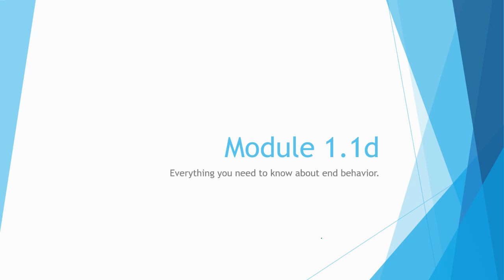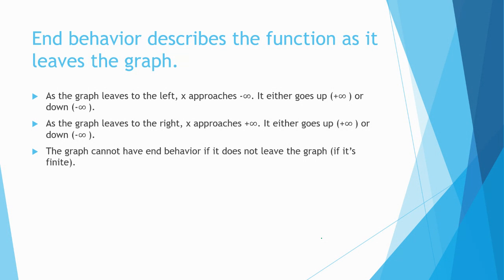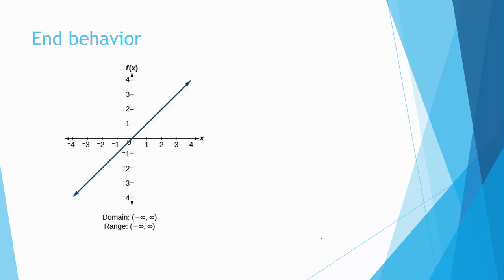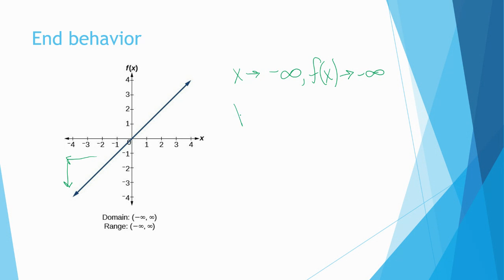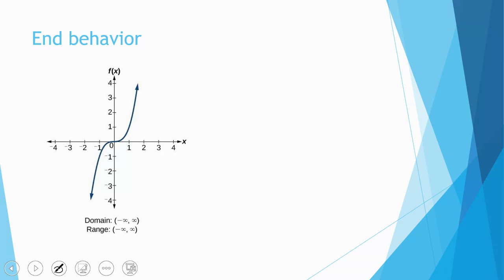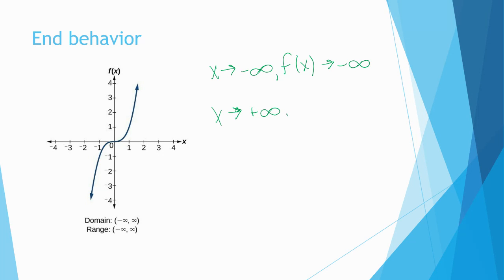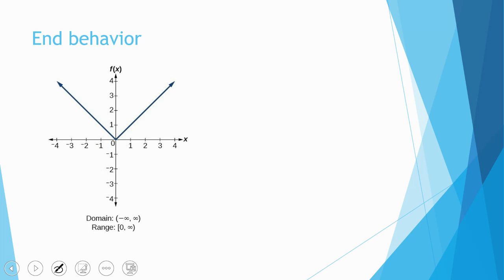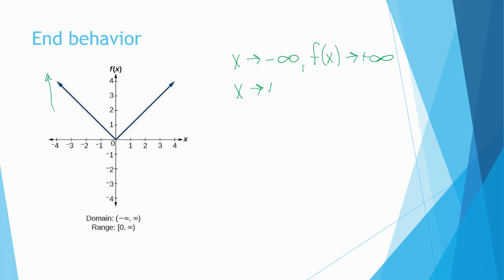Algebra 2 Lesson 1.1d End behavior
an algebra 2 lesson about end behavior.